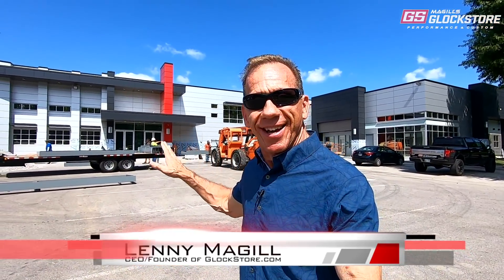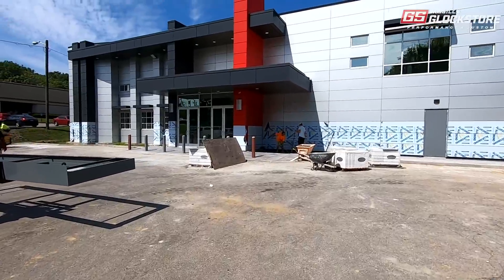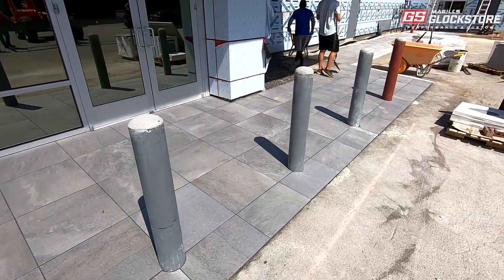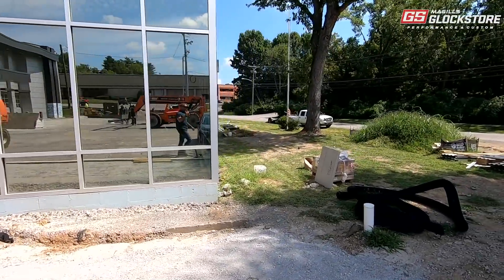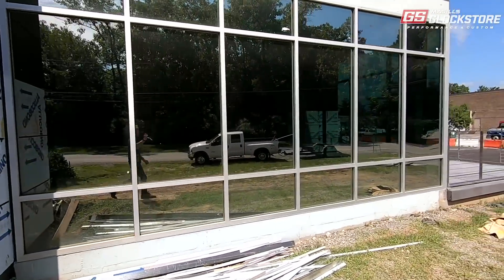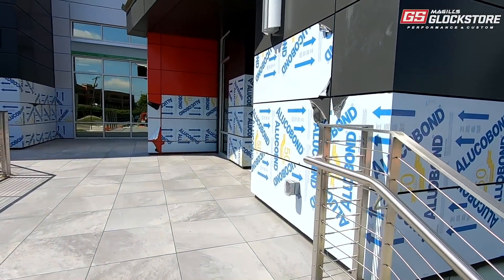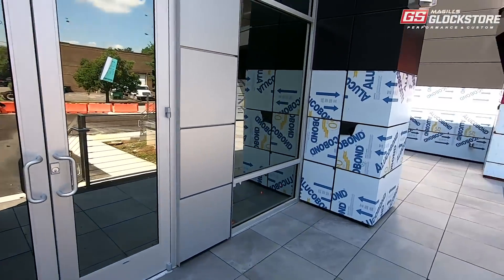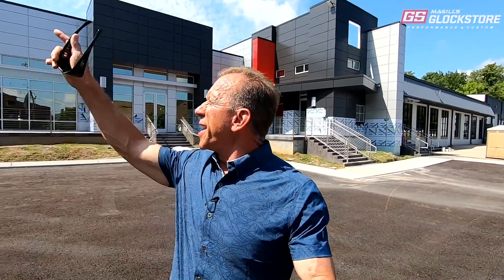Lenny Magill's Nashville VLOG #20!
Yep, it's getting closer by the day.

Pretty soon these will be the "Grand Opening" updates!